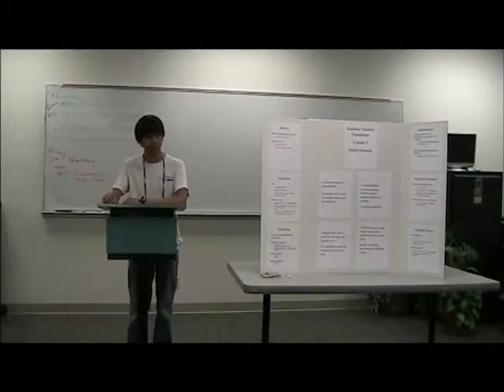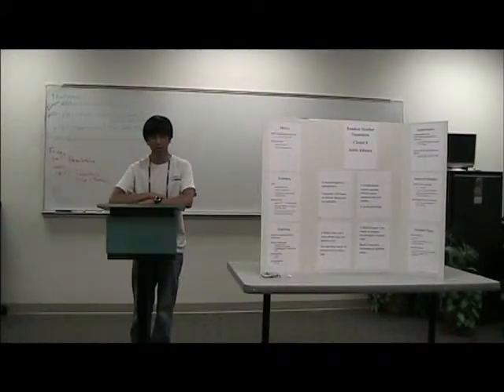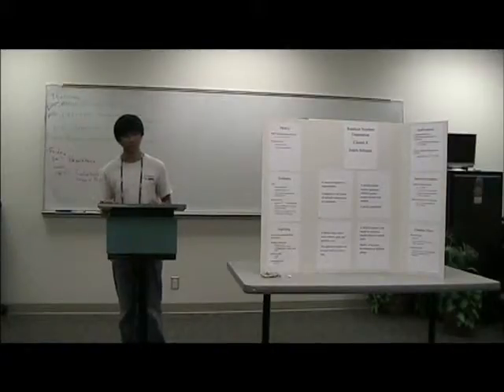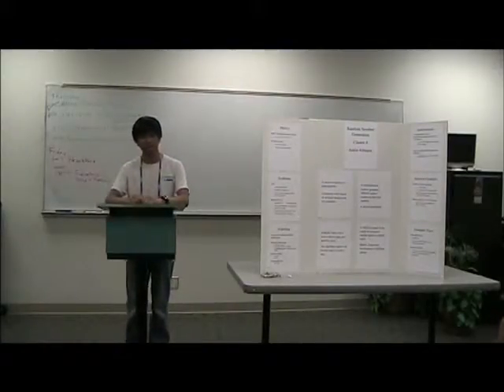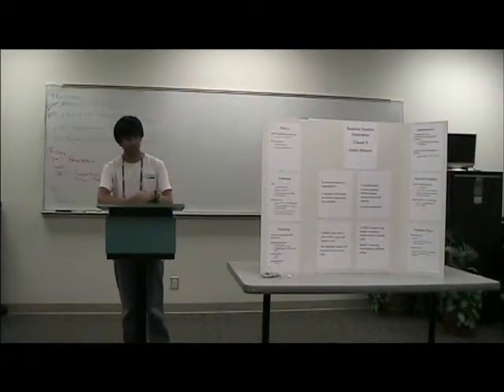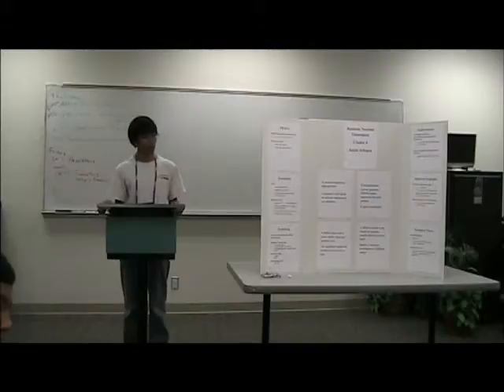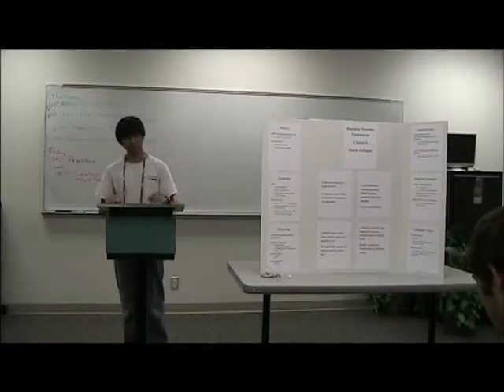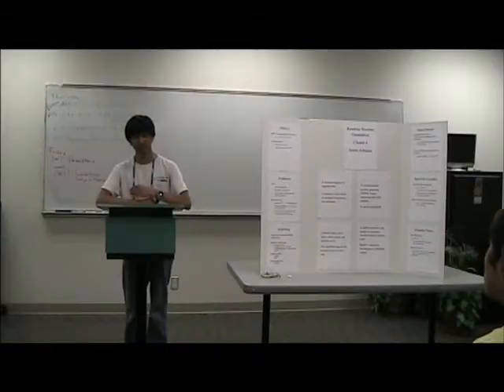Adsuara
Final Project Presentation COSMOS 2012 at UC Davis Cluster 4